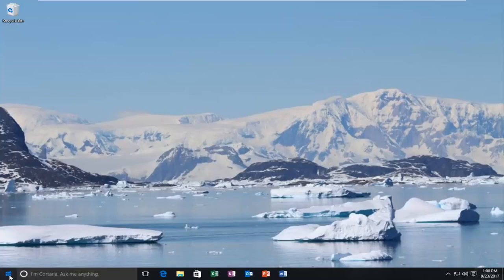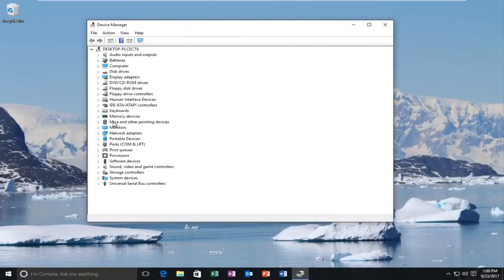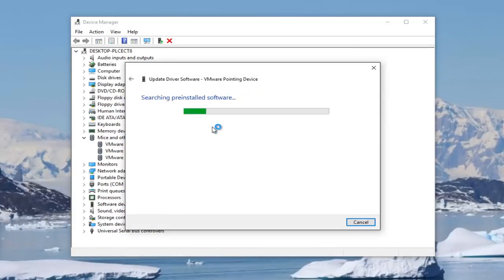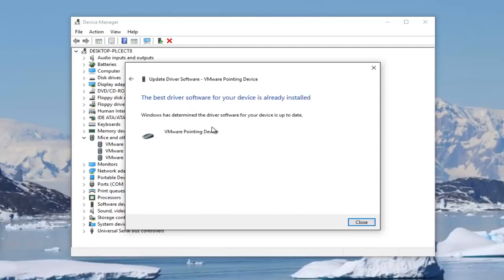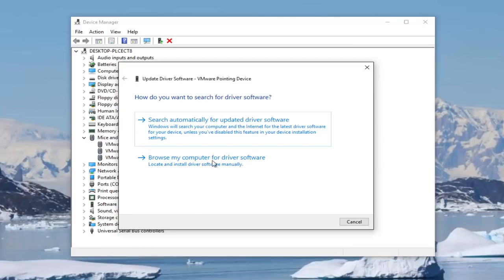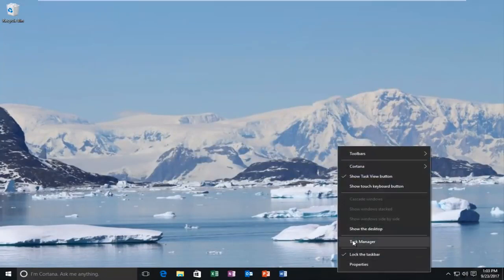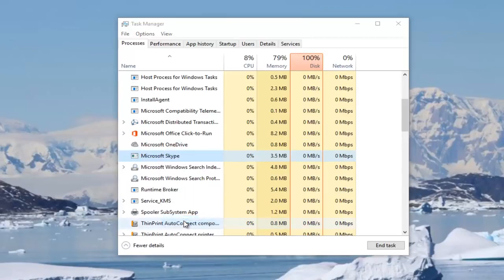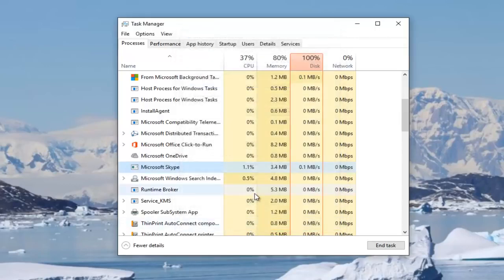Mouse Pointer Not Working On Windows 10 Quick Fix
Issues addressed in this tutorial:
mouse pointer not working windows 10 Lenovo
mouse is not working windows 10
mouse cursor stuck windows 10
windows 10 mouse is not working
mouse is not working on windows 10
mouse on windows 10 not working
my cursor is not working in windows 10
no cursor on windows 10

Mouse pointer or touchpad not working in Windows 10? You can fix the problem without mouse using some short cuts as shown in the video. Please use Tab key and left, right, down and up arrow keys and enter key for navigation. Go to device manager and uninstall the touchpad driver from there (don't delete if asked). RESTART your system to bring it back automatically and your problem should be fixed!